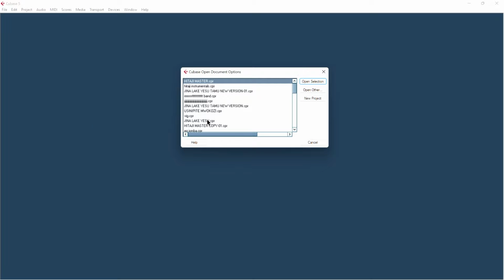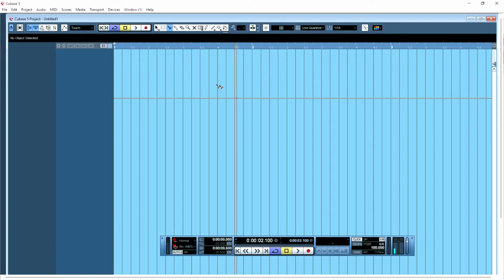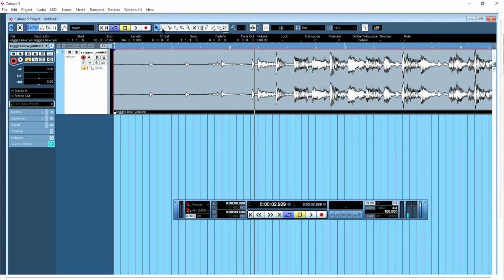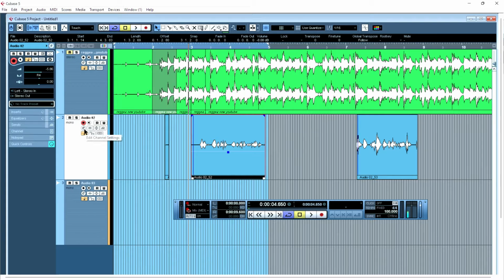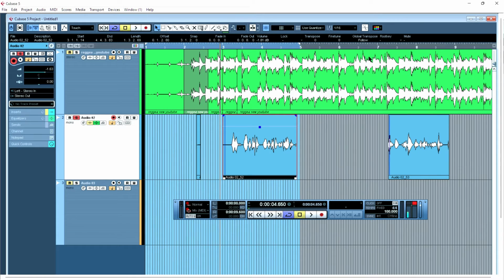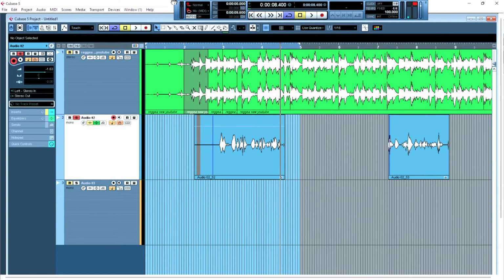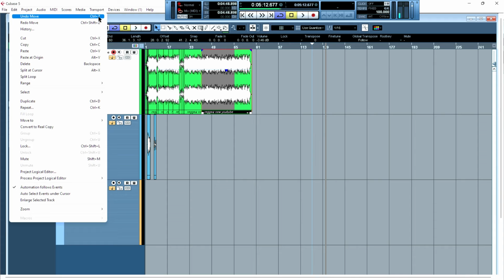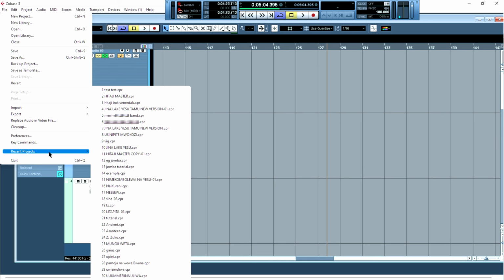Cubase 5 Complete course For Beginners Daniel Ndeti Jomba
Hey Guys,

As a fellow producer, I want to give you the opportunity to Learn how to use Cubase in its basic form. If you haven't delved into the world of production and want to get started in the simplest of ways, then this tutorial is for you.
This is a Basic level Tutorial, so keep that in mind, if this is too simple for you then you should move on to something else!

                                             : Facebook  Danteh Jomba